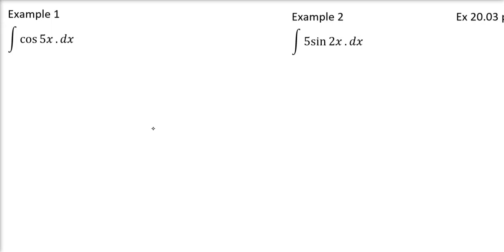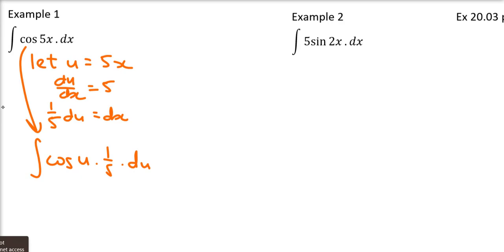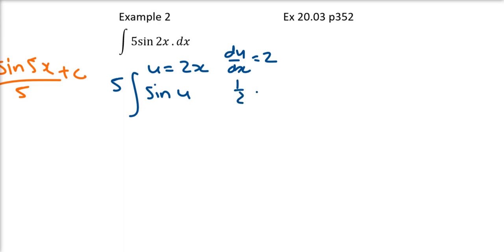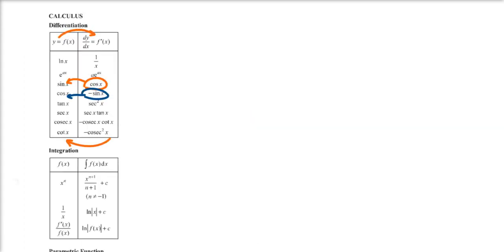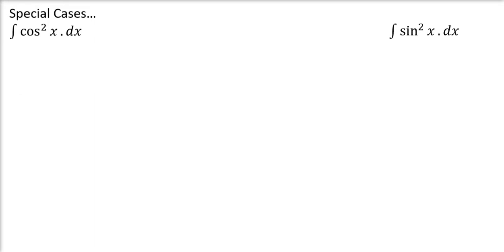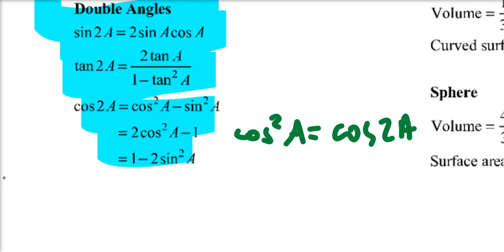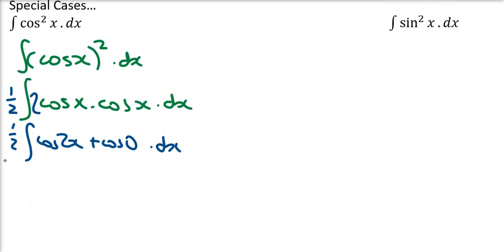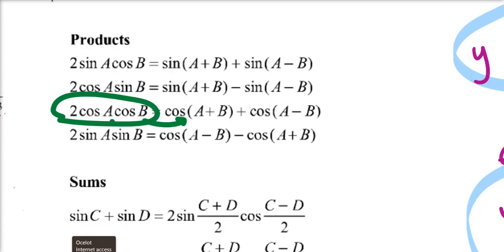Integrate Trig Functions